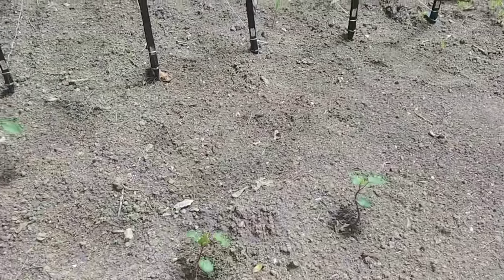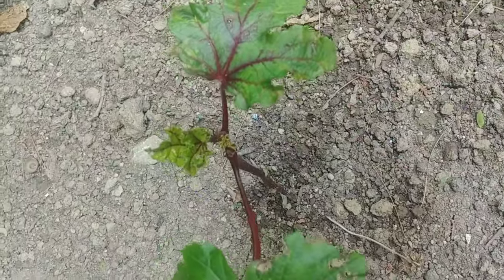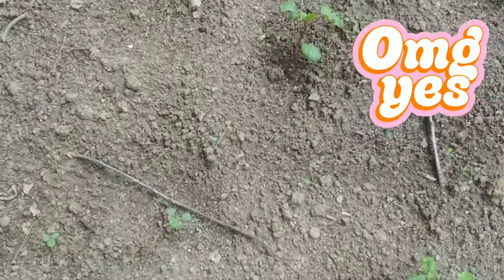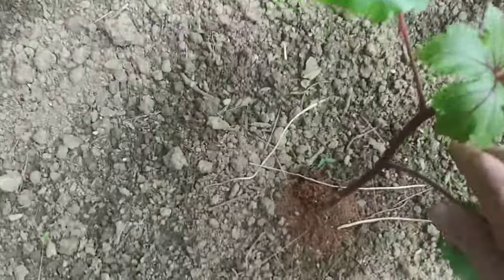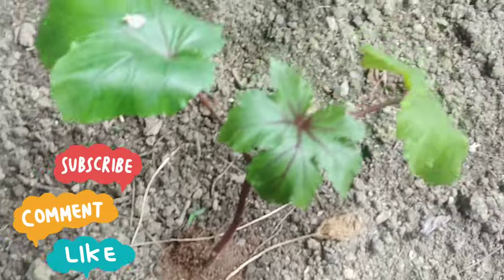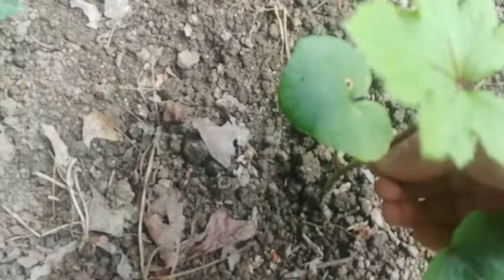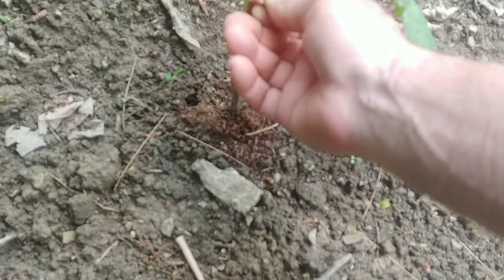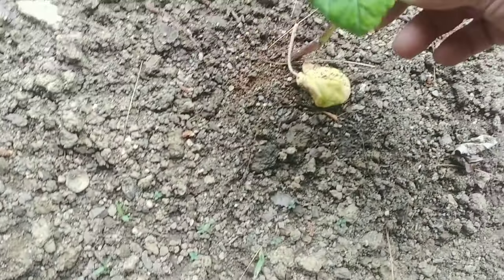okra explosive growth production trick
I've grown okra this way for many many years. When i was in my 20's i struggled growing okra, i mean, it would grow and produce, just not grow as much or produce as much as i thought it would. My dad who was an amazing gardener didn't grow okra so I couldn't ask him. Anyways, before the internet existed, you learned knowledge from people much older than you. This trick comes from a gardener in their 60's at the time that was so long ago i can't even remember his name. He said, try this and i did. This fixed my okra growing problem permanently. I've shared this with others who live okra but also didn't have much luck growing it and they agreed this fixed it for them. I've shared it, along with my favorite burgundy okra seeds (way better than clemson) with missionaries who love okra and grow it and they also said it definitely makes them produce more. Hopefully you learn a new trick growing okra but more importantly get the deeper message too always listen to your elders, even if you think they are talking crazy. I mean, who would have thought this works (although fruit trees do the exact same thing too)